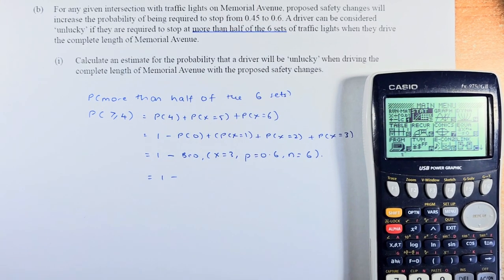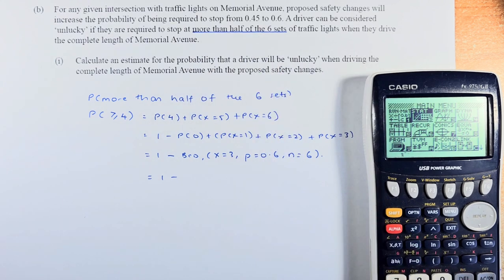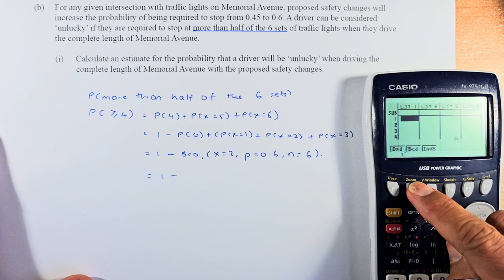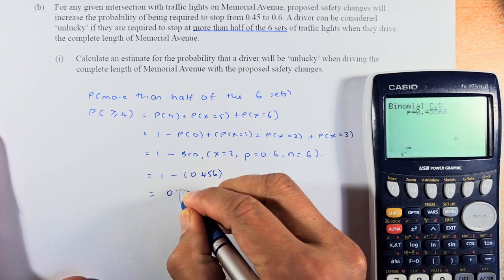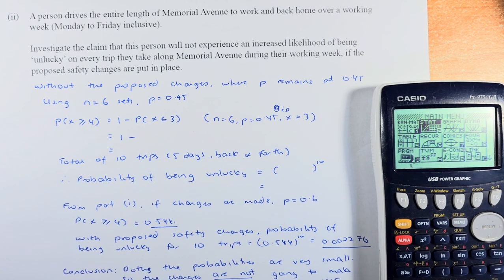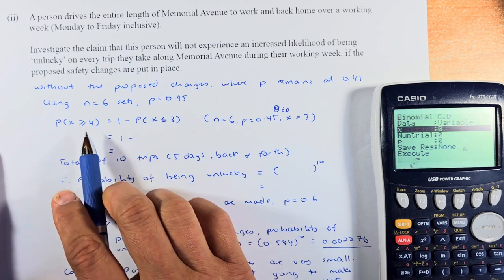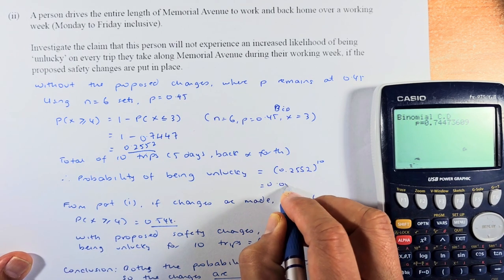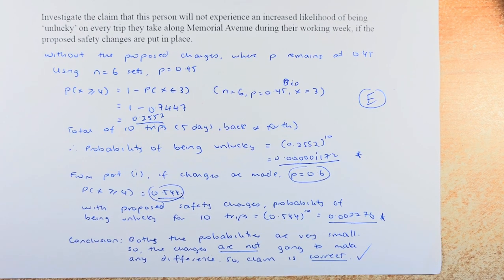How to Ace the 2021 NCEA Level 3 Statistics Probability Distributions Question 1b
In this video, we will look at question 1b of the 2021 NCEA Level 3 Statistics Probability Distributions examination. In this question, we will try to justify why this distribution is a Binomial by giving 4 reasons. In part 2 of question 1a, we are going to calculate the probabilities of the binomial distribution.